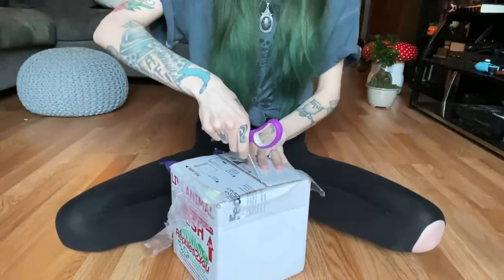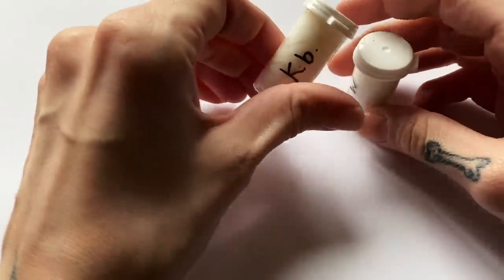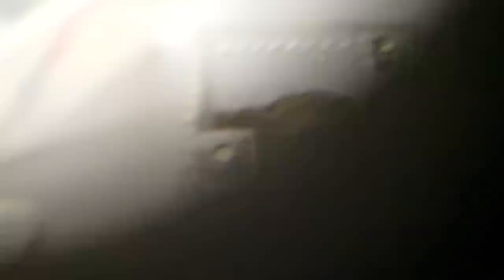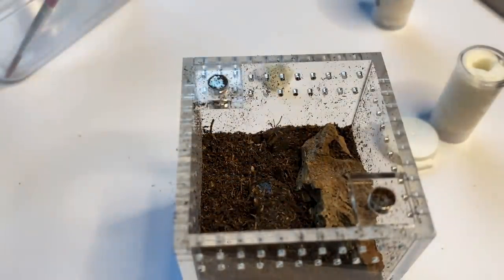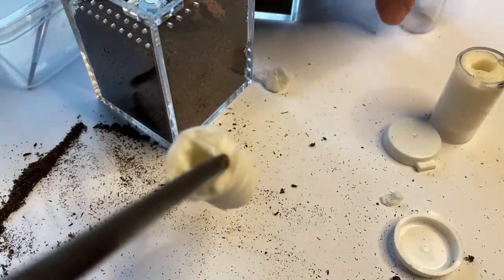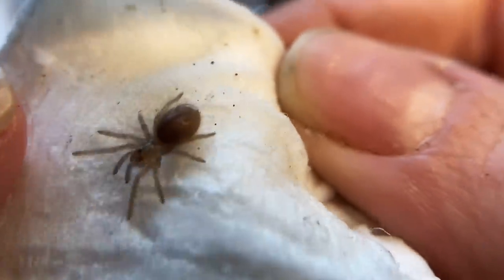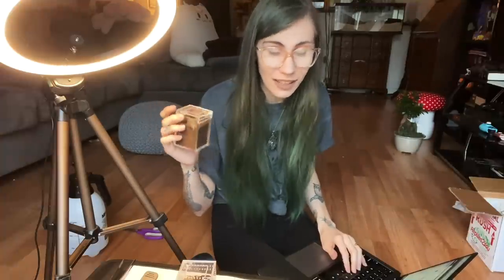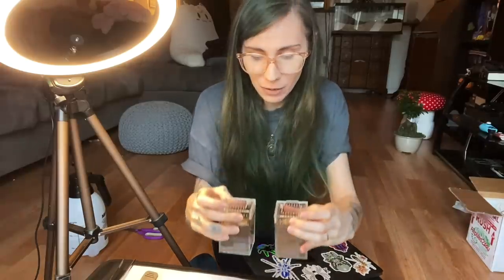Unboxing a RARE MYSTERY TARANTULA!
In today's video we unbox a surprise, a rare species of tarantula I've never even heard of before from Fanghub Tarantulas!

Some recommended vendors:
Tom Patterson
Fanghub Tarantulas
Mostly Reptiles